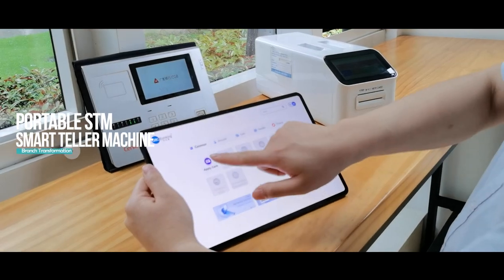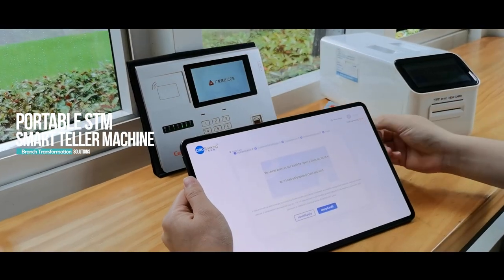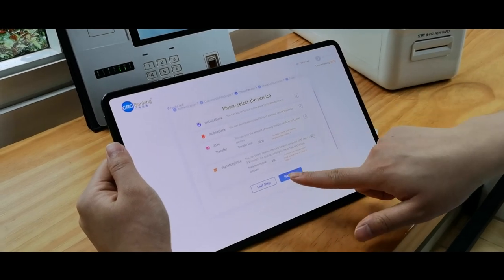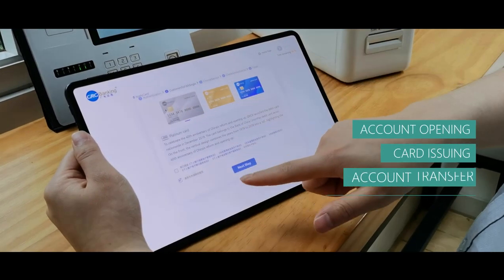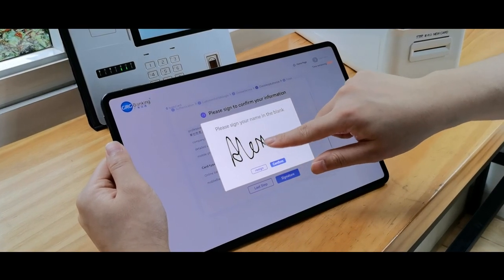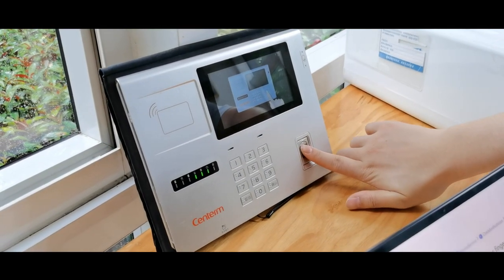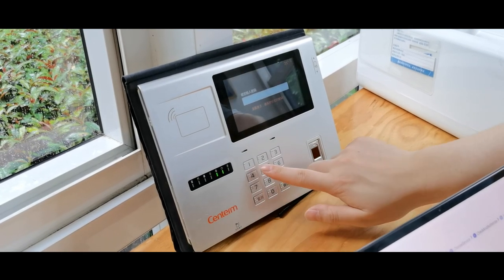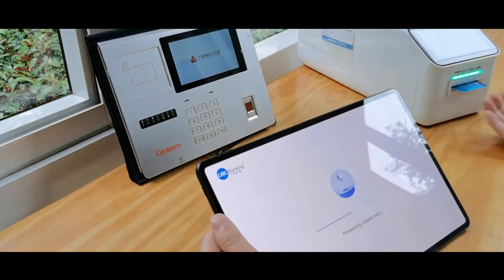Simplify Processes with GRGBanking Portable STM Kit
Portable smart teller machine kit (Portable STM Kit)  is one of the latest GRGBanking's portable banking solutions composed of a tablet PC, a portable integrated peripheral, a portable card dispensing terminal, and a portable U-key/token dispensing terminal.It includes various cashless banking functionalities such as account opening, card issuing, account transfer, account management, etc.